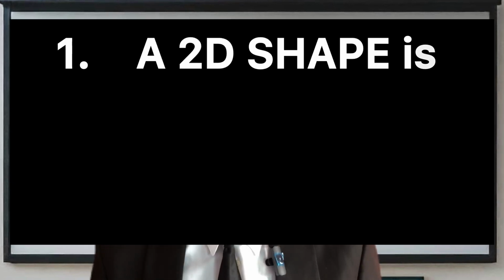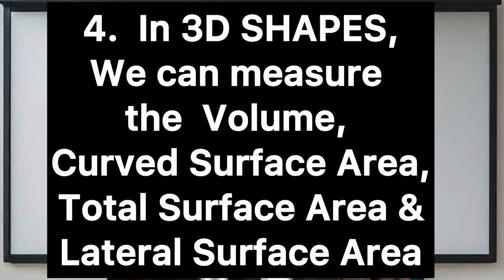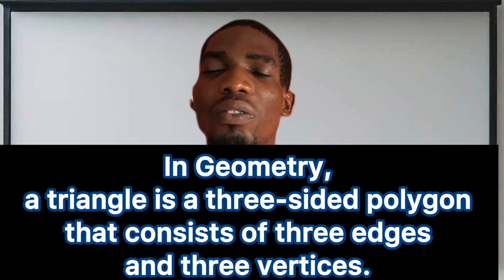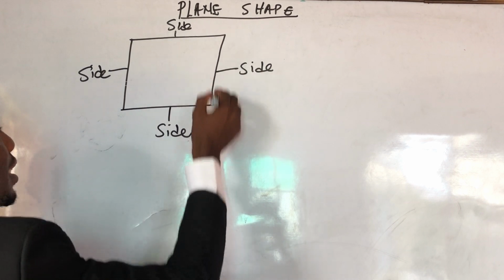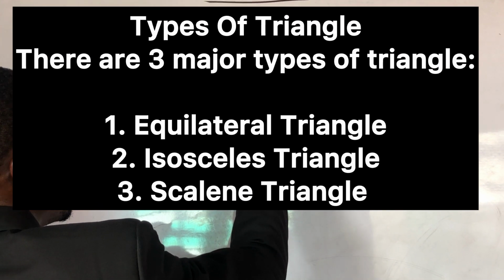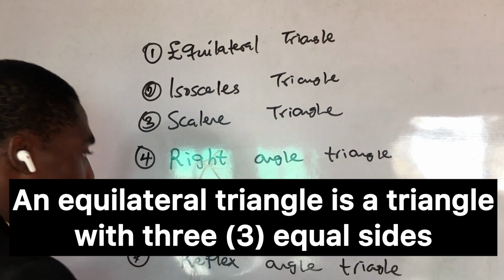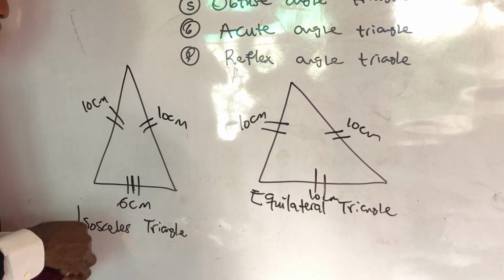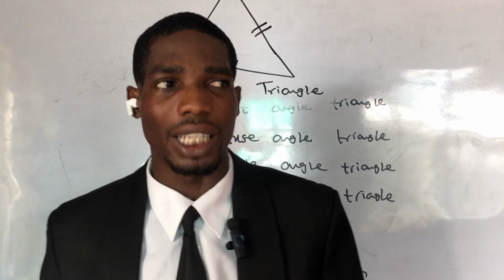Introduction To Mensuration - Math